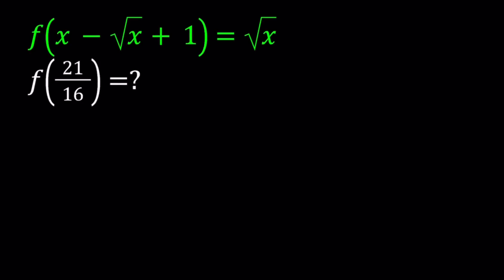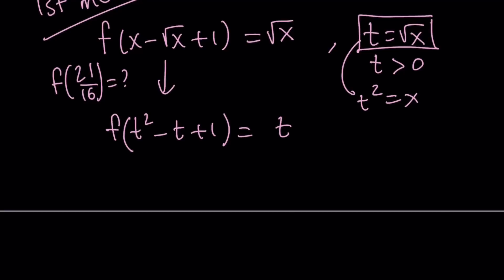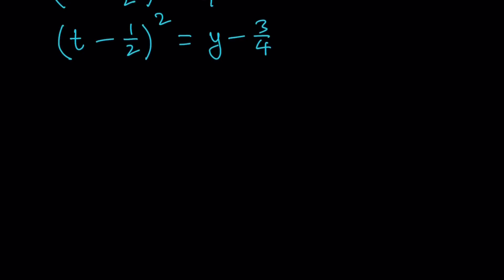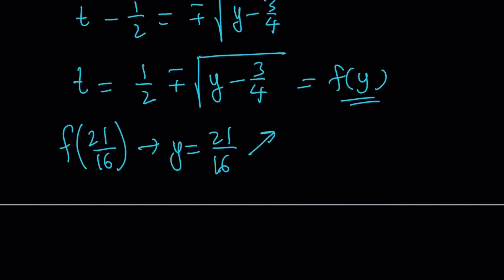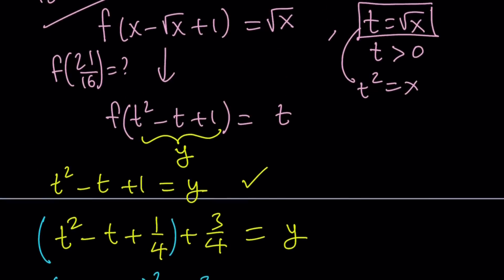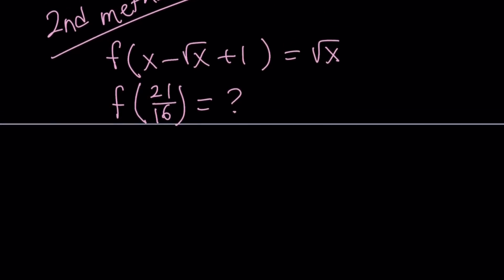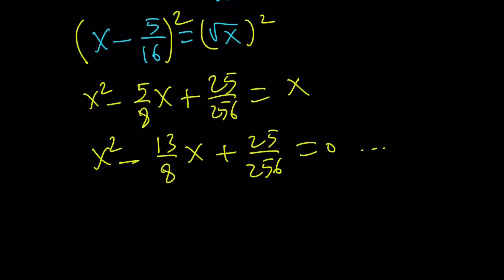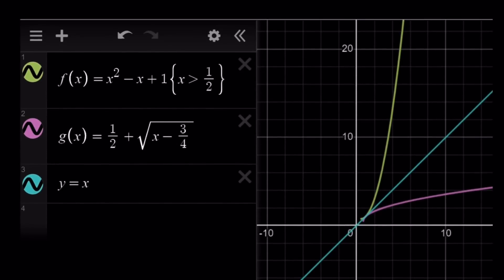A Functional Equation With Radicals